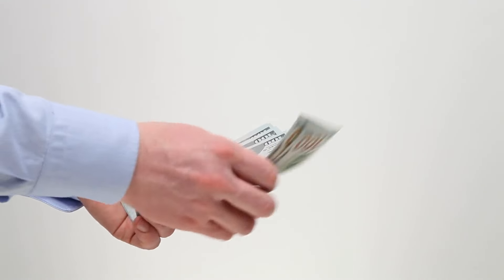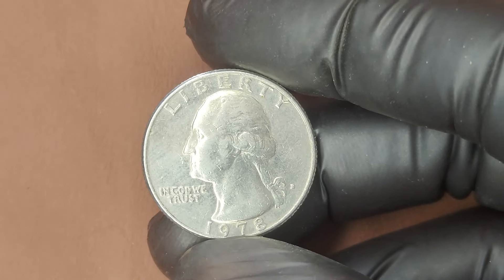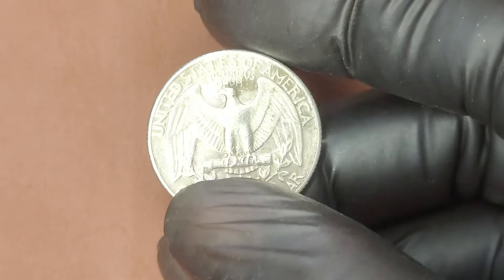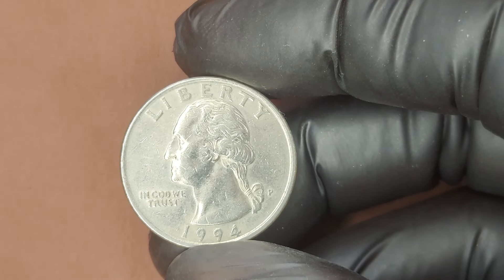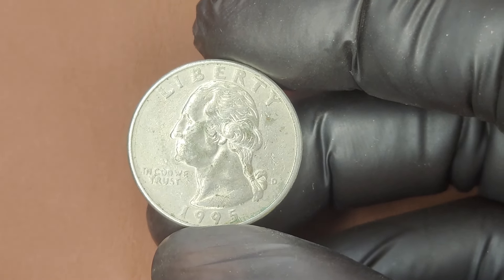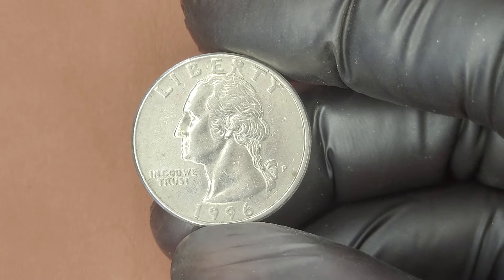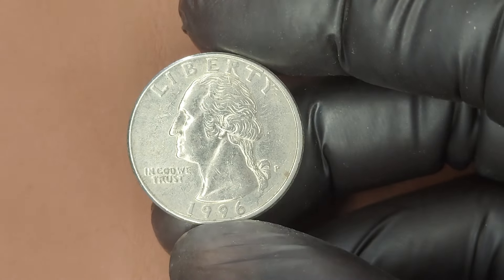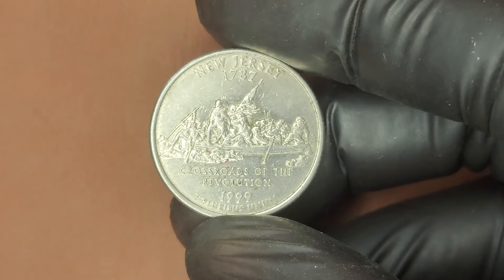TOP 10 SILVER QUARTER DOLLAR COINS THAT COULD MAKE YOU A MILLIONAIER! COINS WORTH MONEY